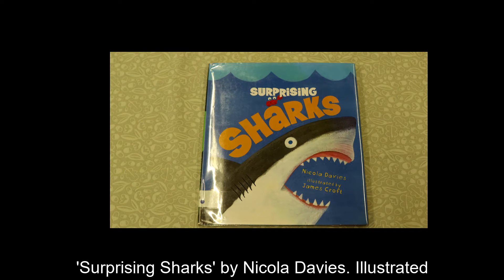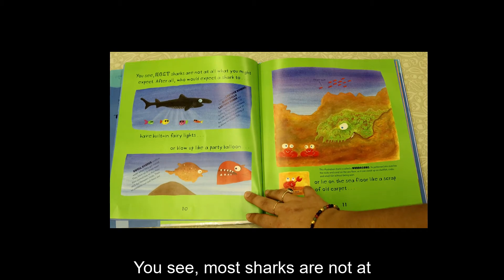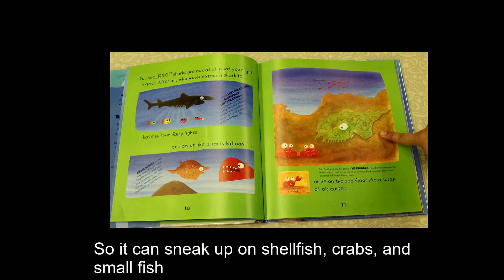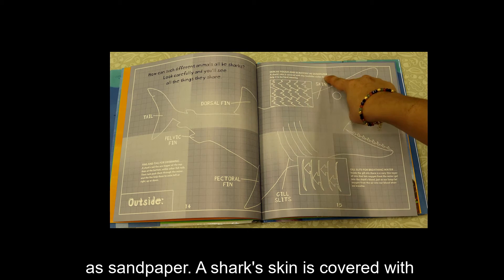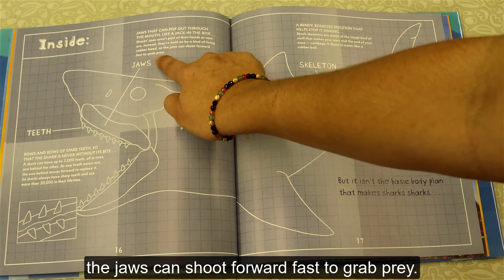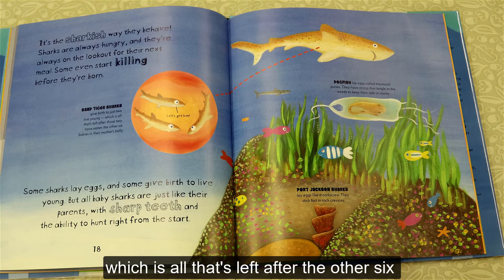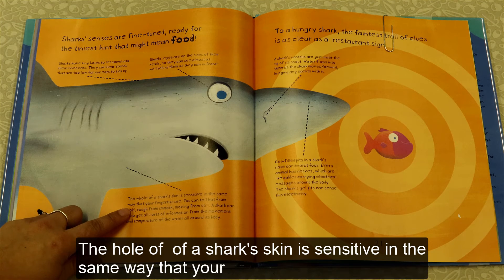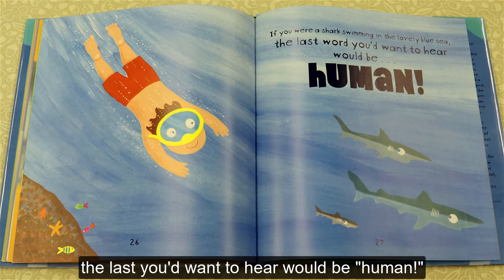Little Wonders and Nature Detectives January Storytime: 'Surprising Sharks' by Nicola Davies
Join Miss Alyssa for this read aloud as we uncover some of the common misunderstandings of sharks, and learn about just how cool they really are!